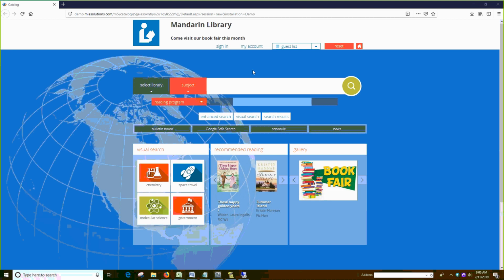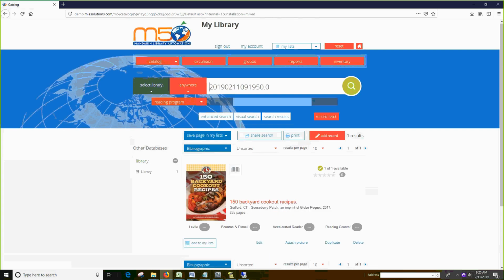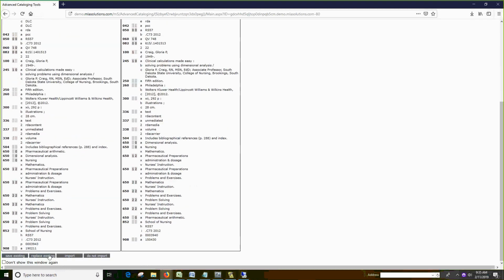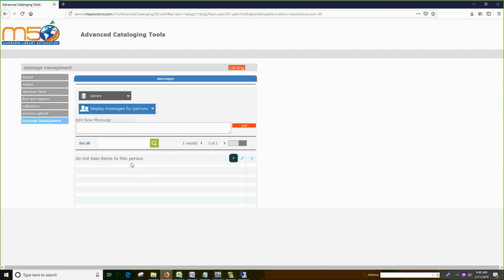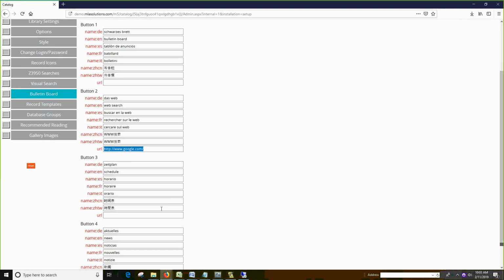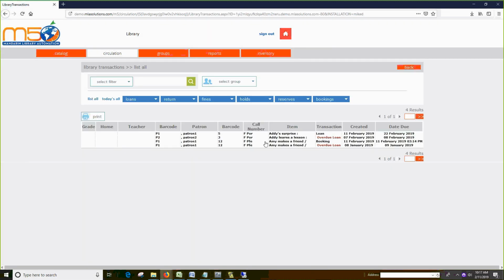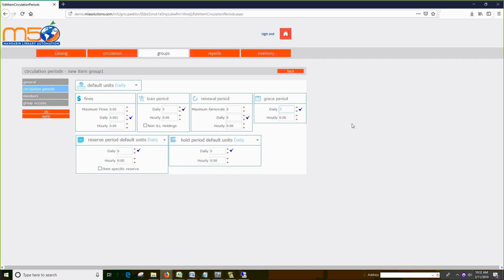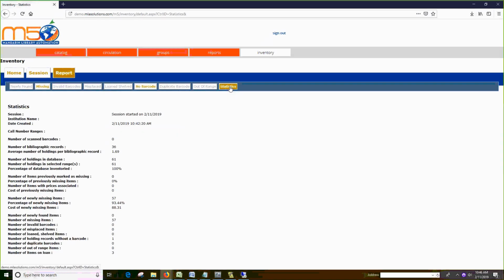M5 training recording 02 11 2019